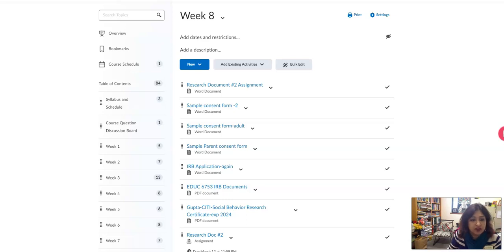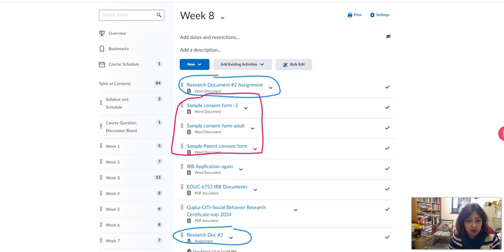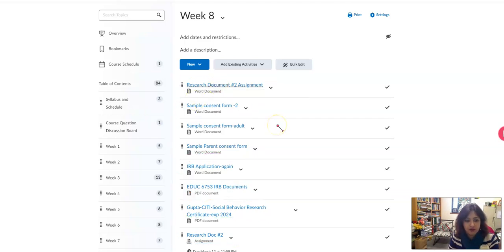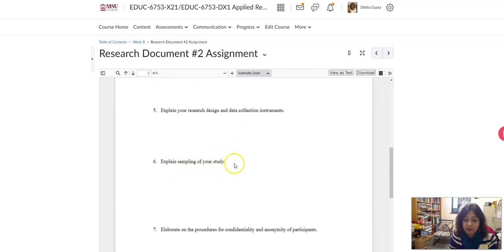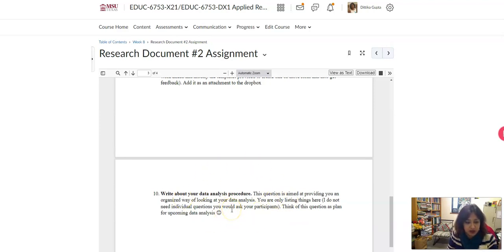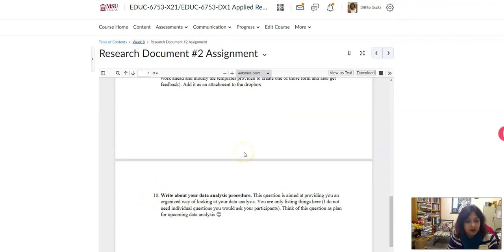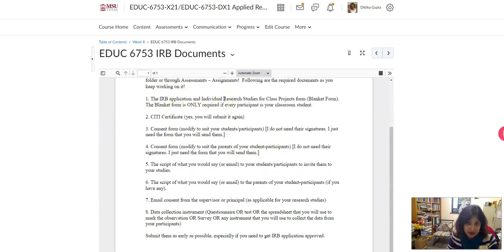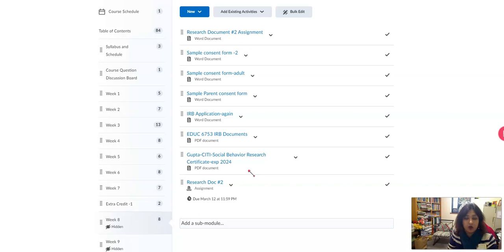Watch me First Week 8